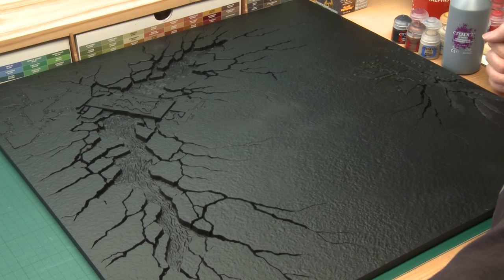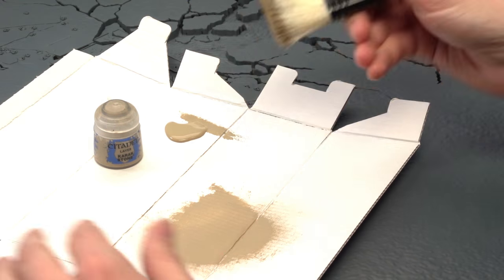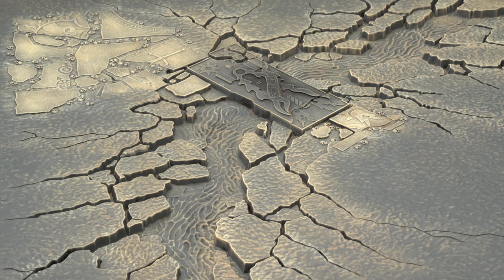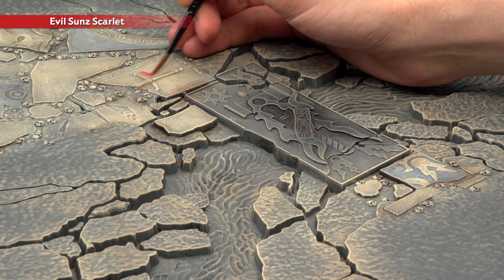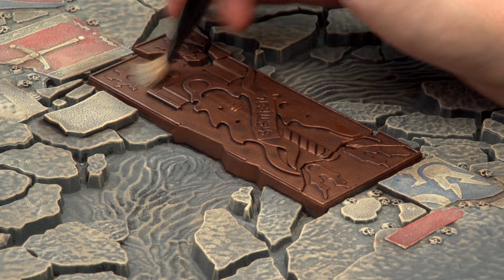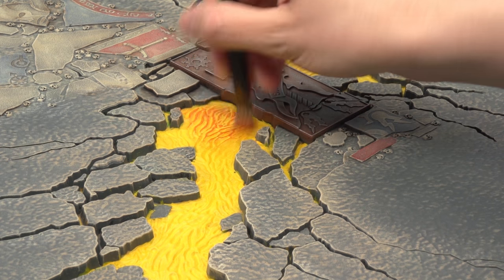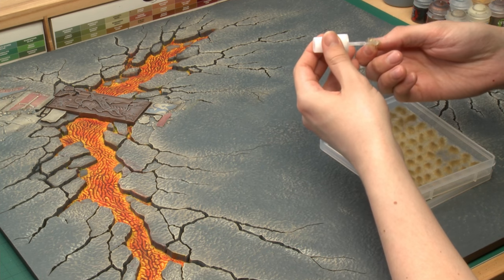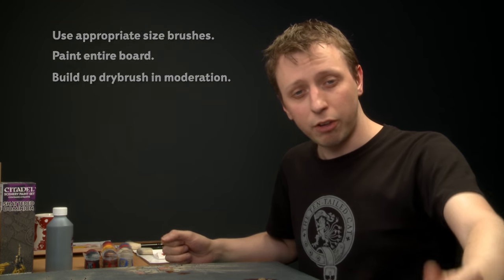How to Paint — Shattered Dominion: Realm of Fire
In this video, Duncan shows you how to paint your Realm of Battle: Shattered Dominion board to represent the blasted wastelands of the Realm of Fire.

Head to the official Warhammer Age of Sigmar website to learn more about this game of mighty battles in an age of unending war